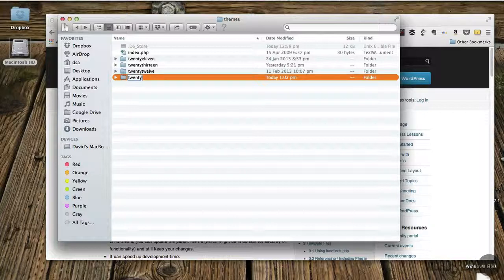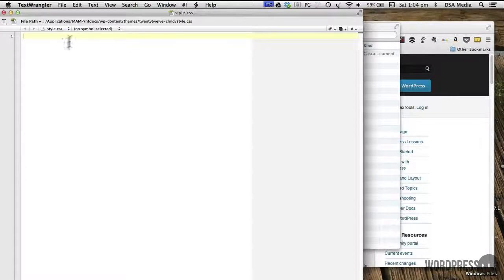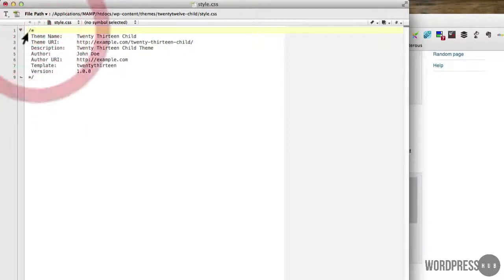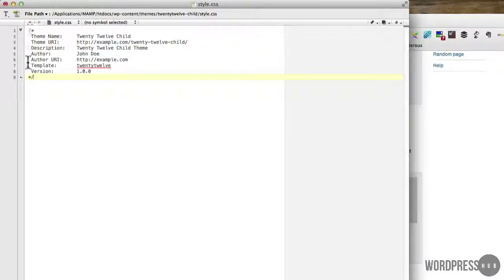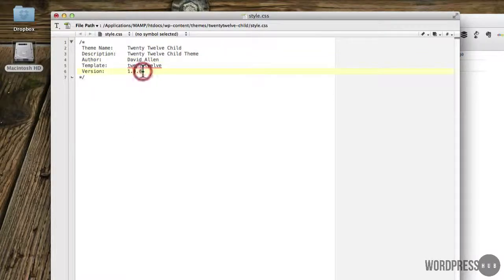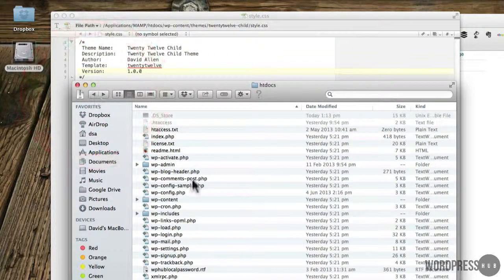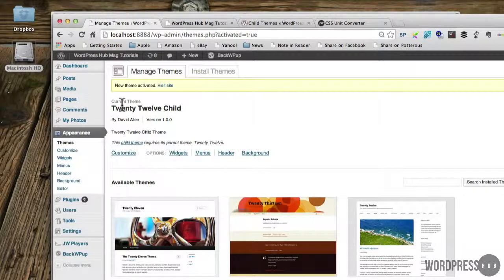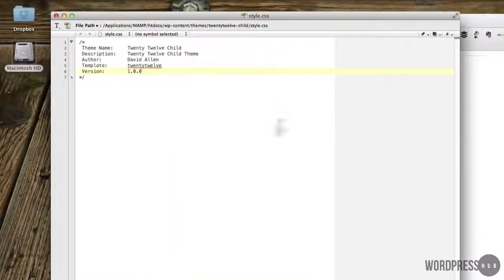How to create a WordPress Child Theme Part 2